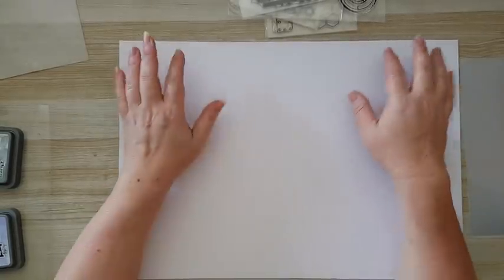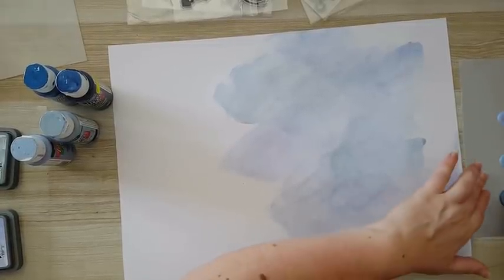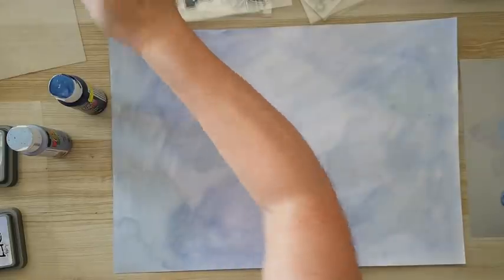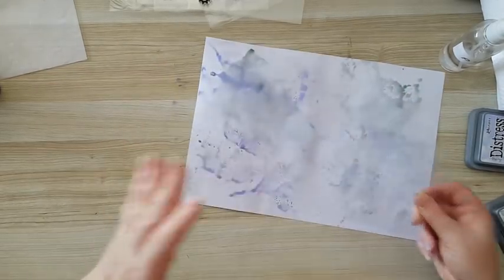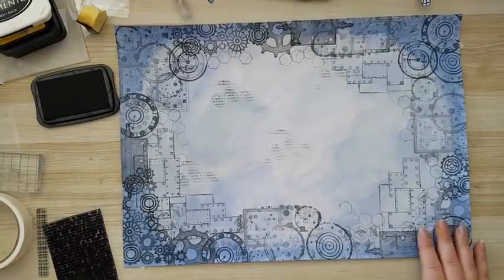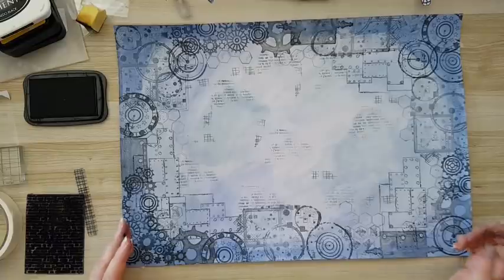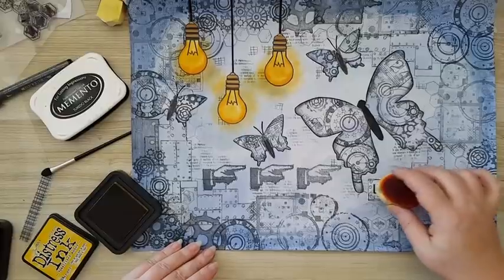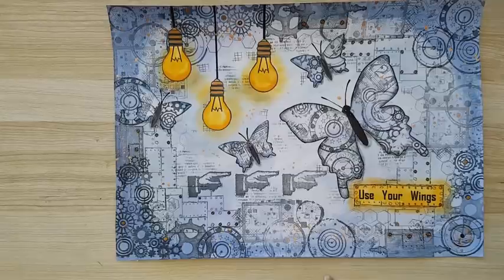Art Journal Mixed Media Tutorial - Steampunk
Using a lot of stamps to create a layered background and focal image.